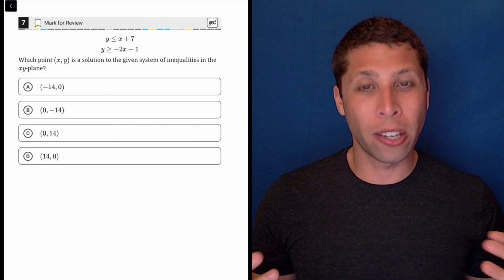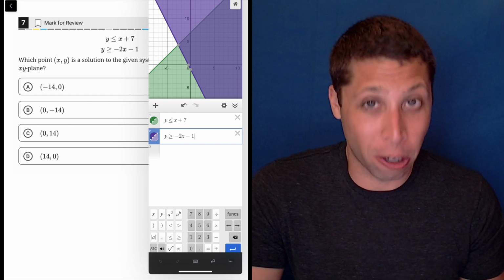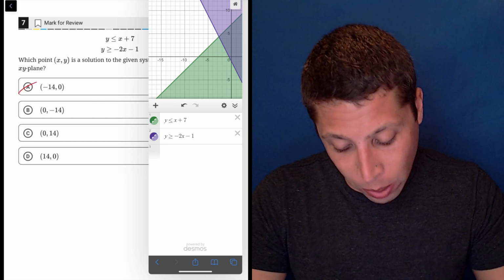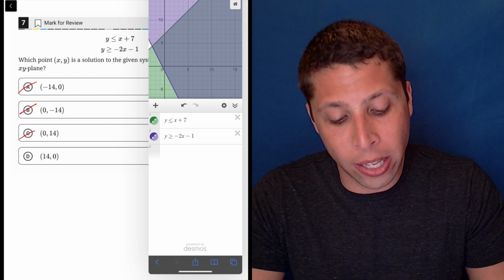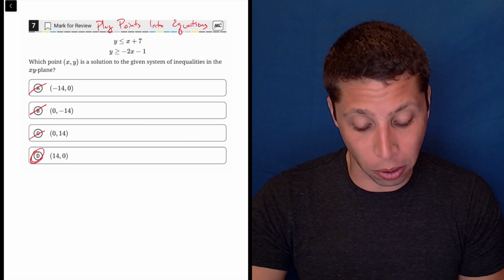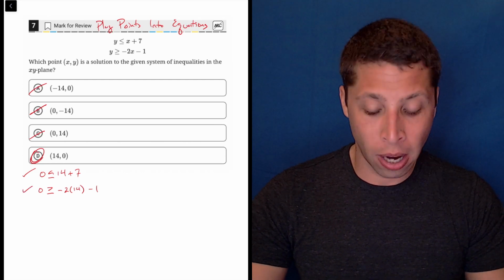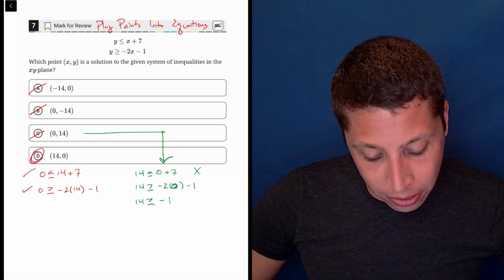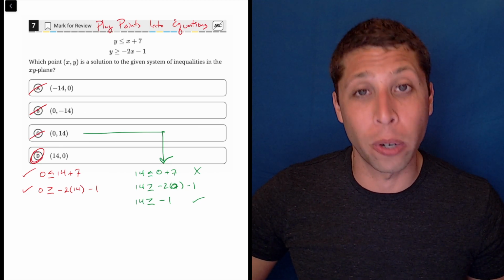Digital SAT 10, Math Module 2H, Question 7